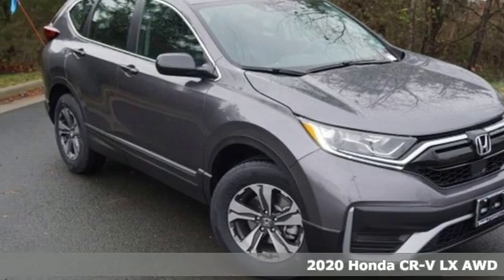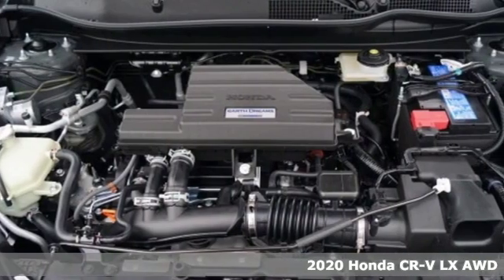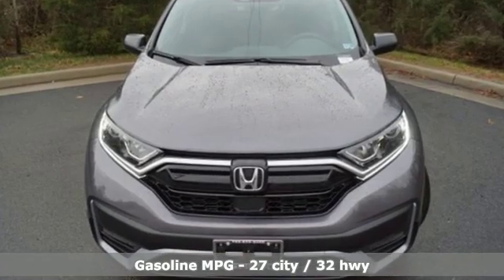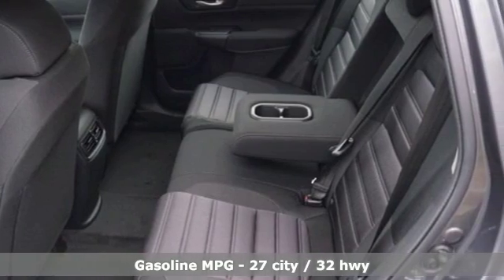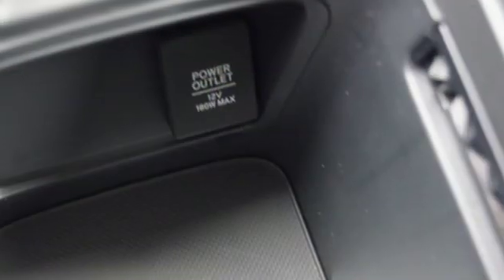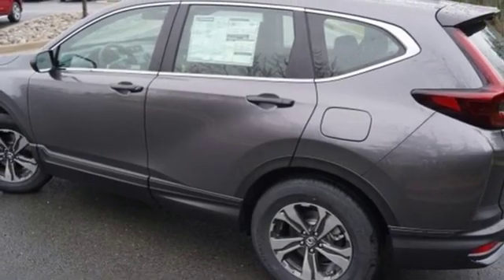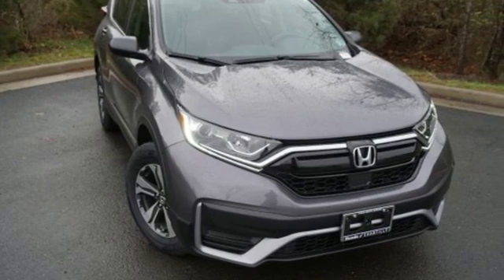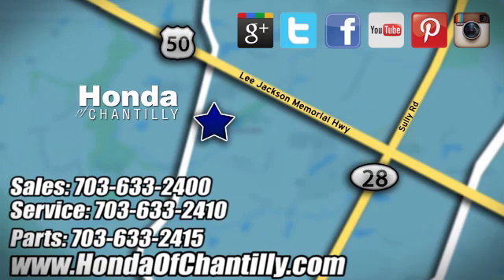New 2020 Honda CR-V 1.5T Fairfax Dulles Chantilly, DC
Year: 2020
Make: Honda
Model: CR-V 1.5T
Trim: LX
Engine: 1.5L I4 DOHC 16V
Transmission: CVT
Color: Gray
Interior: Black
Stock #: HCLH605331
VIN: 2HKRW2H22LH605331
Modern Steel Metallic 2020 Honda CR-V 1.5T LX AWD CVT 1.5L I4 DOHC 16V ABS brakes, Active Cruise Control, Electronic Stability Control, Illuminated entry, Low tire pressure warning, Remote keyless entry, Traction control.brbrRecent Arrival! 27/32 City/Highway MPGbrbrbrAll prices exclude taxes, title, license, and dealer processing fee of $799.00. Published price subject to change without notice to correct errors or omissions or in the event of inventory fluctuations. All features not on all vehicles. Vehicles shown are for illustration purposes only. MPG is based on 2017 EPA mileage ratings. Use for comparison purposes only. Your actual mileage will vary, depending on how you drive and maintain your vehicle, driving conditions, battery pack age/condition (hybrid only), and other factors.

Address:
4175 Stonecroft Boulevard